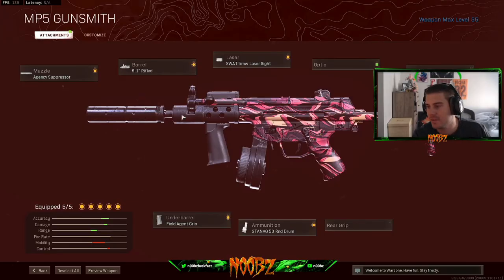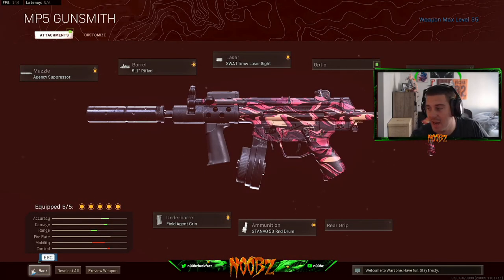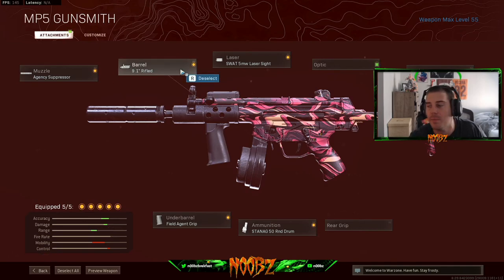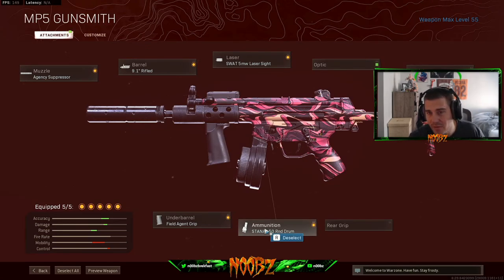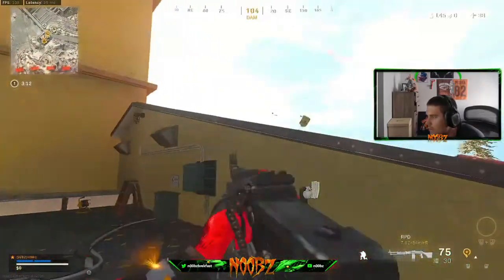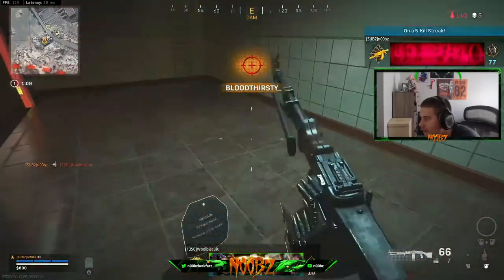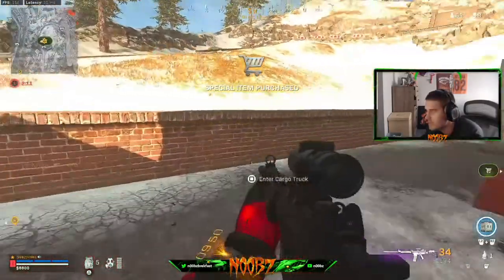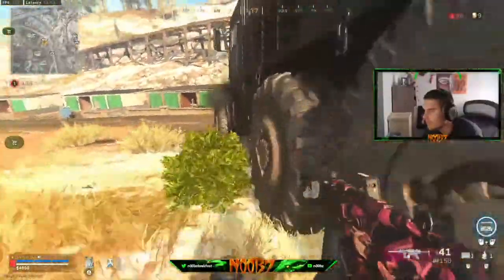NEW META: Cold War MP5 Call of Duty Warzone THIS GUN MELTS!!!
Yo whats up guys check out this gameplay with the cold war mp5 this thing is really good.

*NEW* video every M|W|F!

Again, thanks so for watching, trying to reach 1000 subs, please let me know what you think of the video!